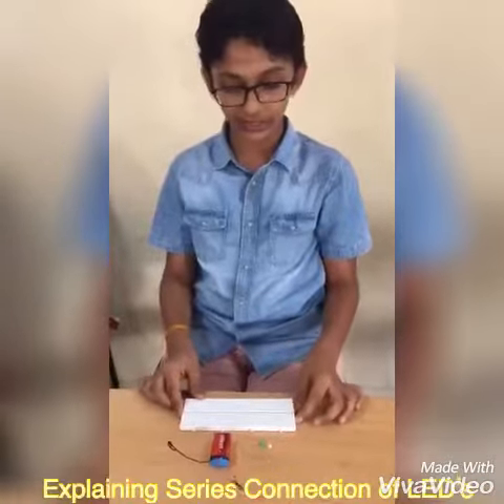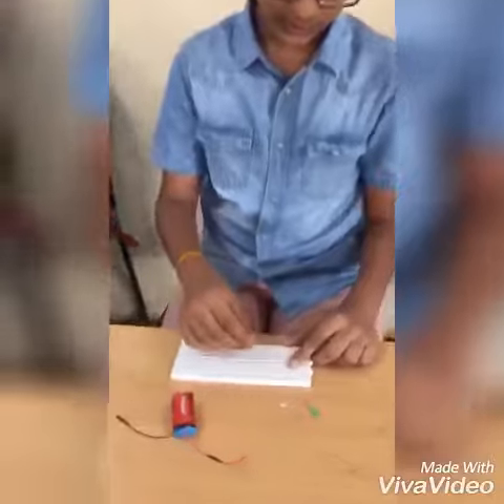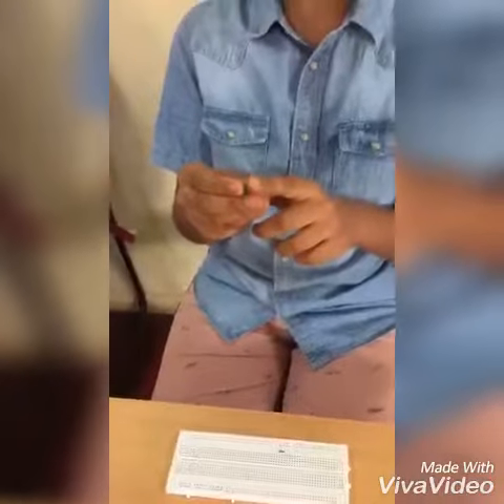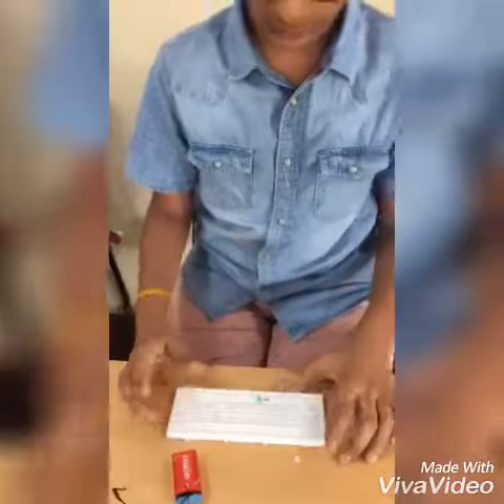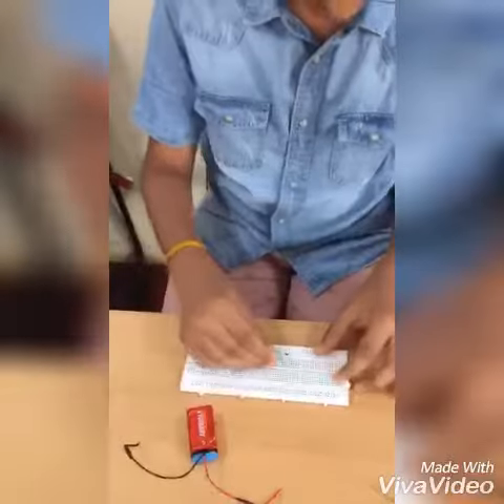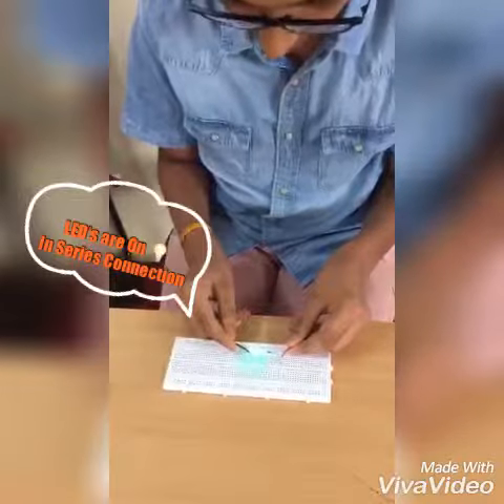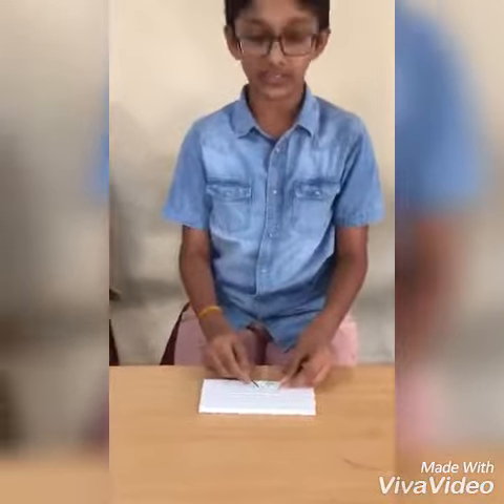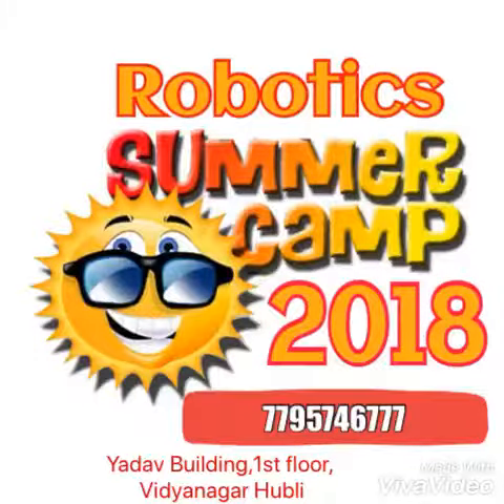Milan Jain at Robotics Academy Hubli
Robotics Summer Camp 2018
Milan explaining about Series Connection of LED's